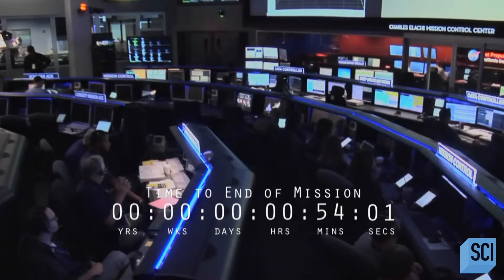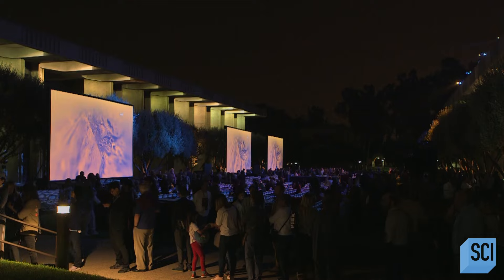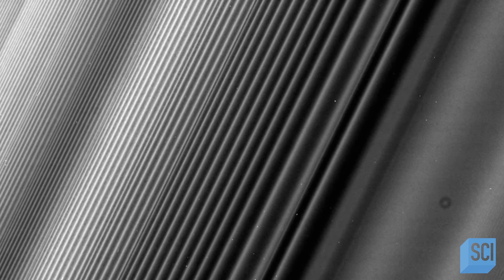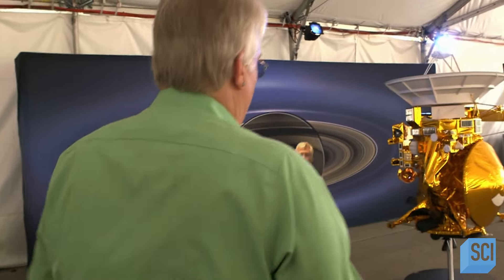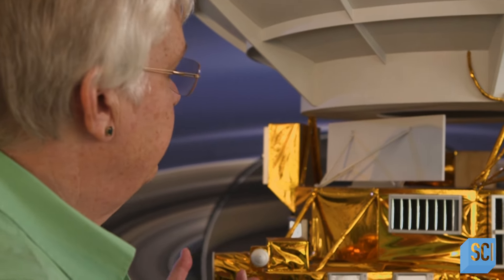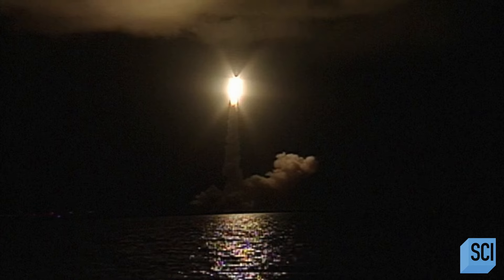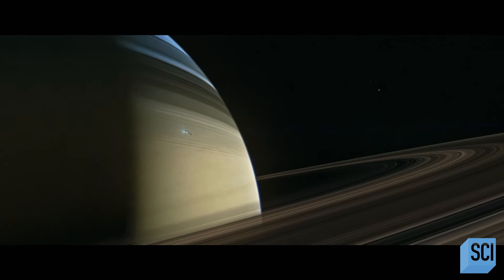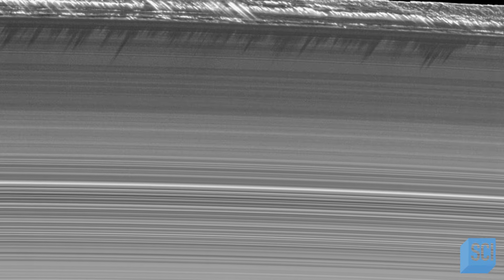Cassini's Last Song | Space's Deepest Secrets | Science Channel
Go inside the final moments of NASA's Cassini mission, a 20-year project to explore Saturn and its moons.